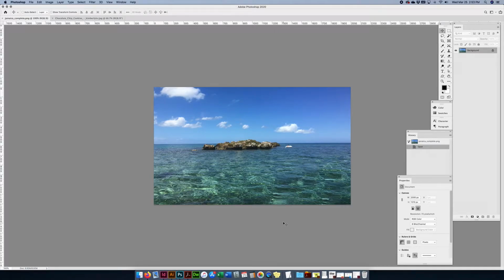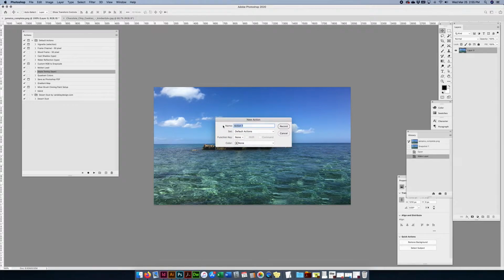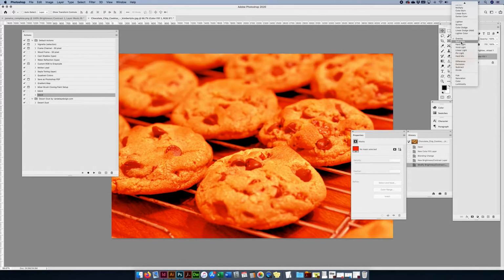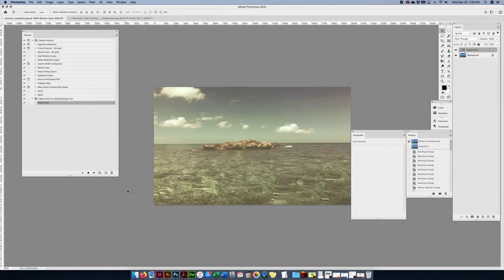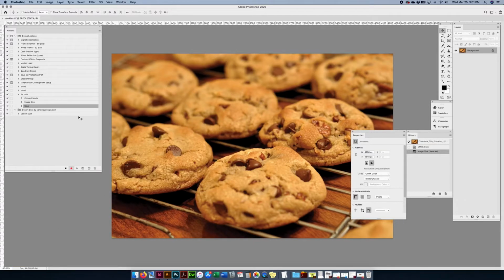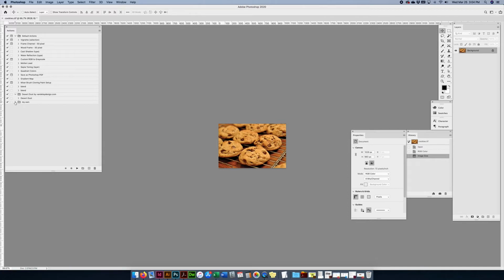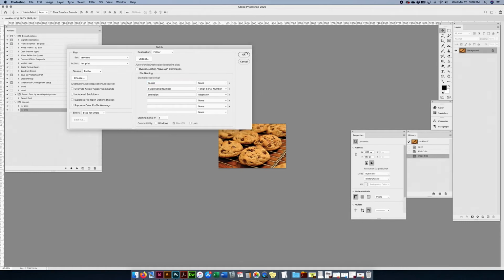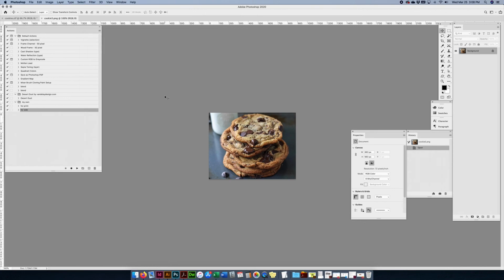Adobe Photoshop – Actions/Batch Process Tutorial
Here you will find everything you need to know about Actions